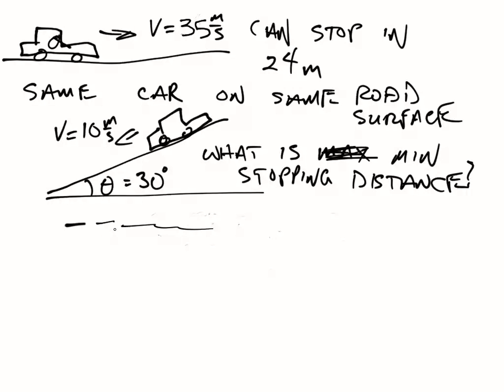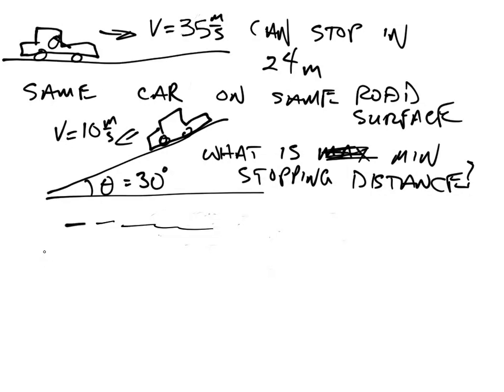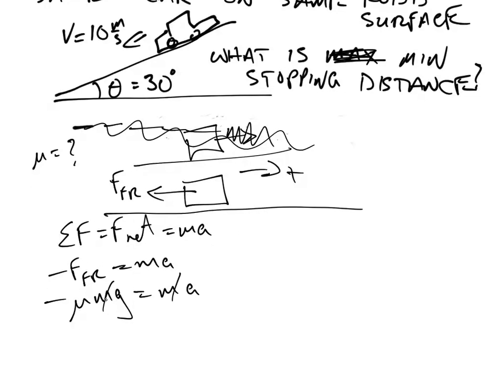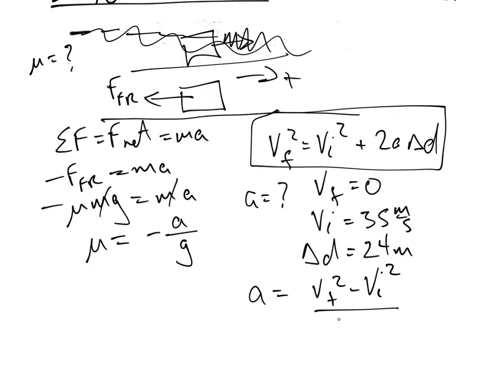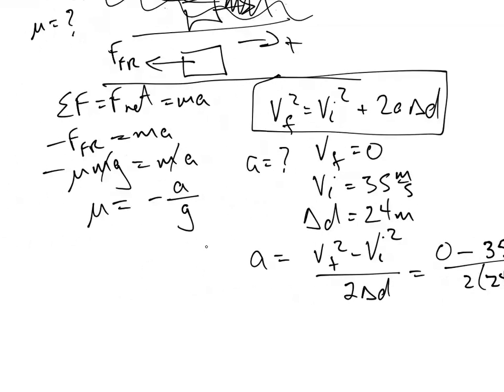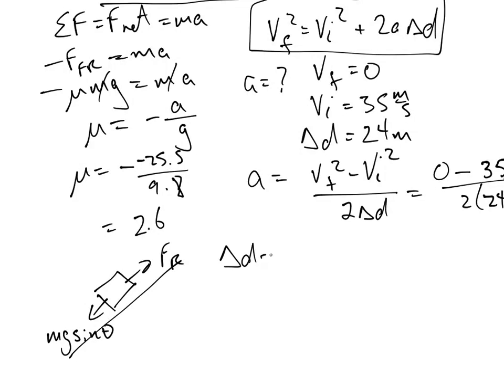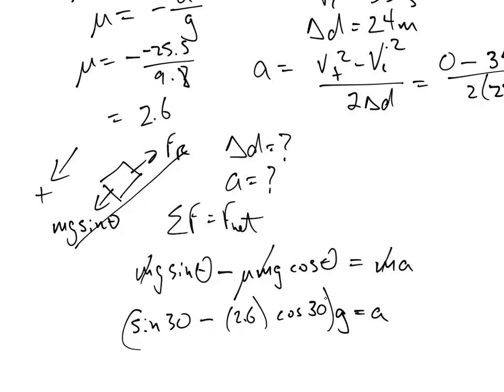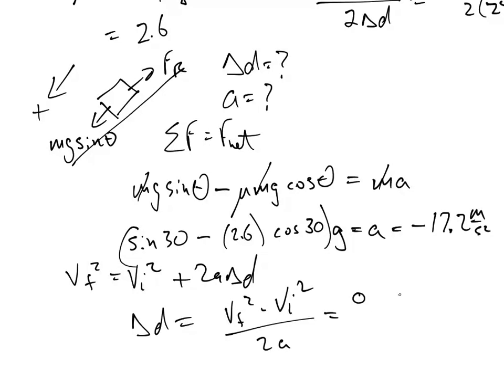car-on-slope.mp4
Physics 12 Dynamics problem of a car on a slope with friction